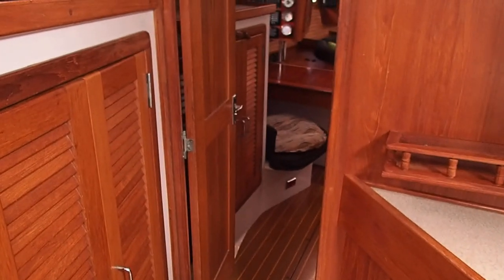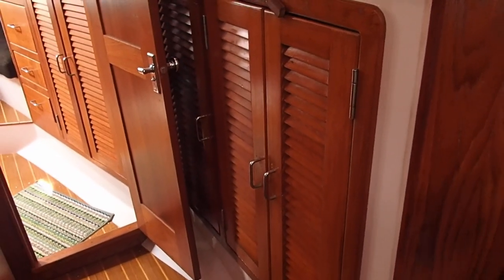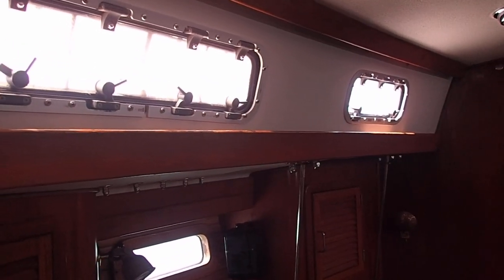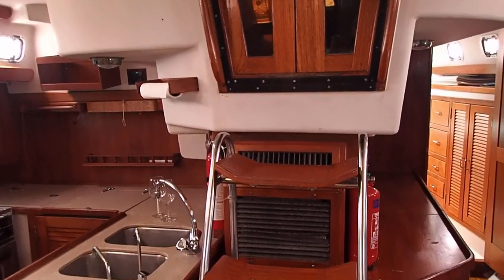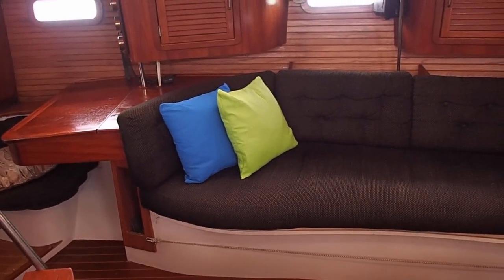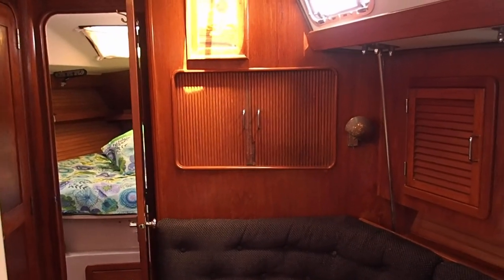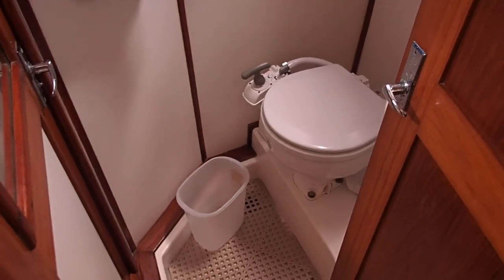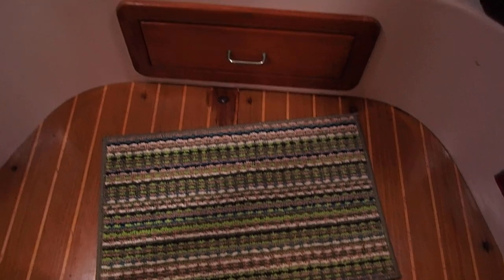Catalina Morgan 45 walkthrough